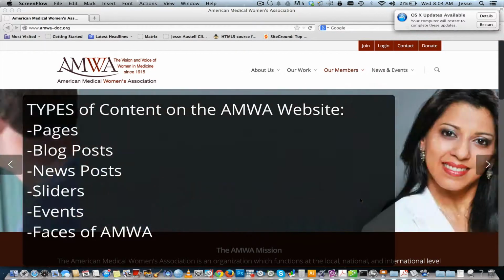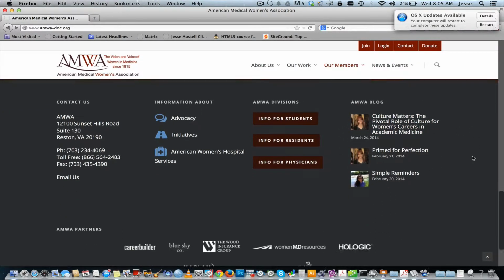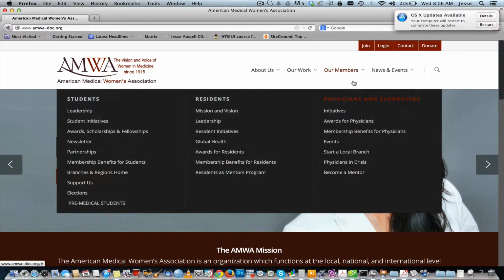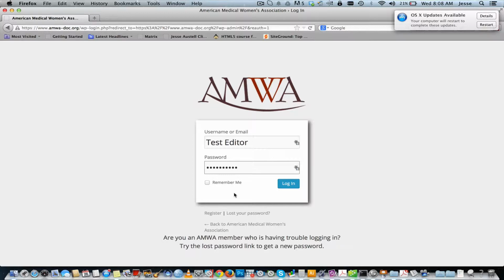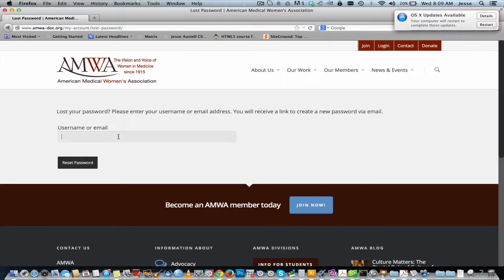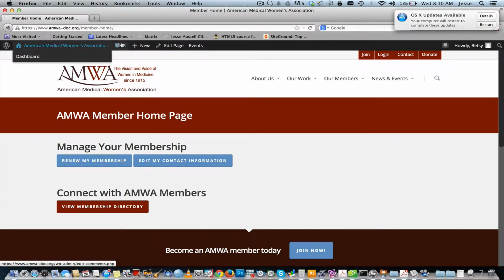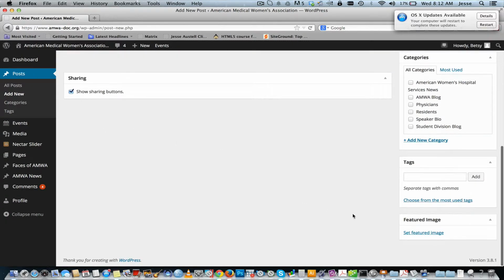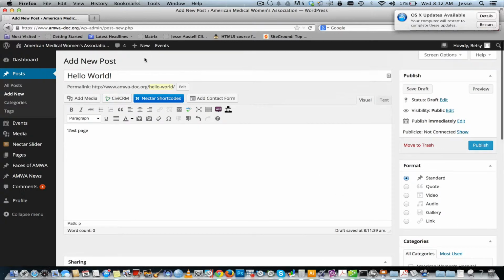AMWA website logging in and editing webinar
For amwa site editors. Provides an intro to making edits on the AMWA website.